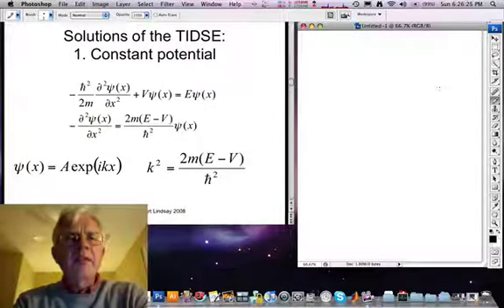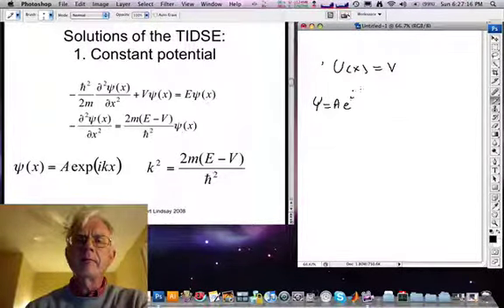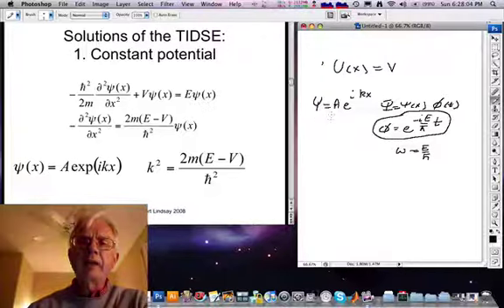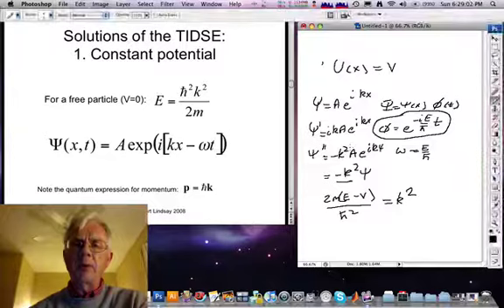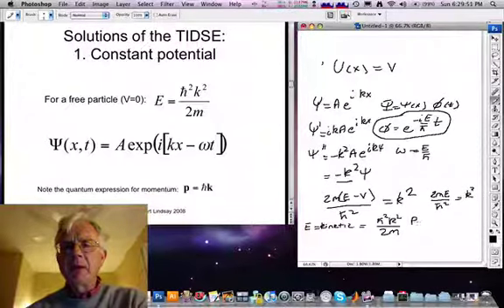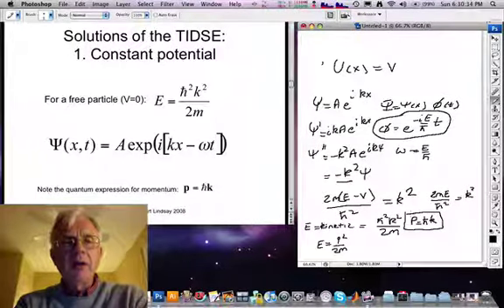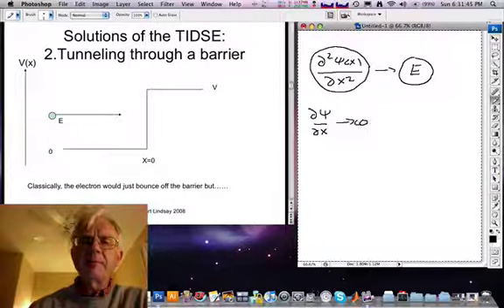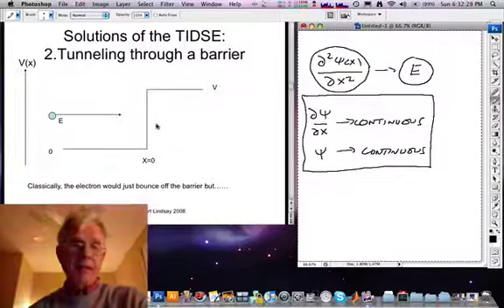NAN544_2_6.mov